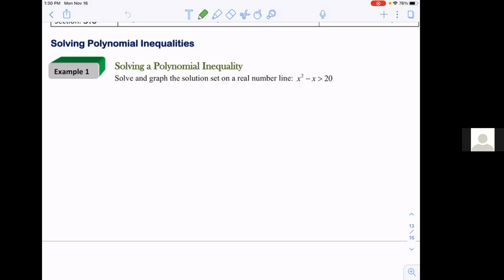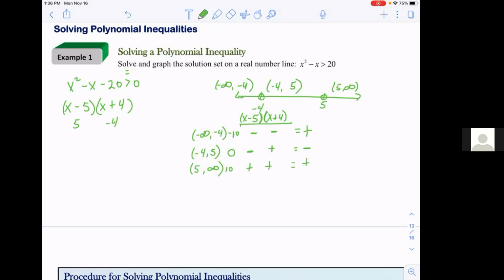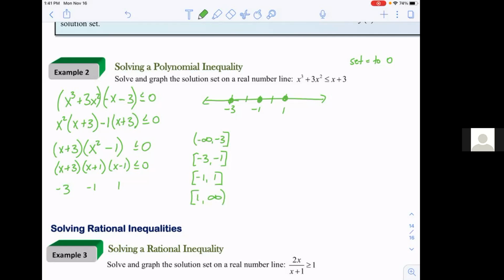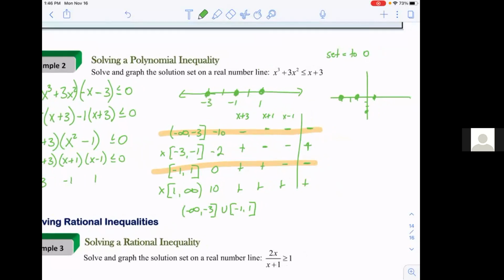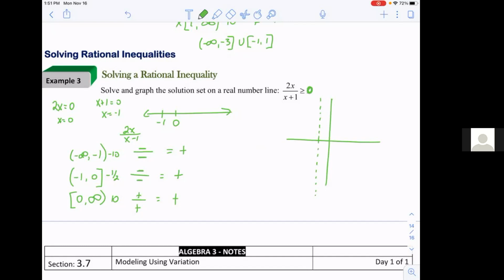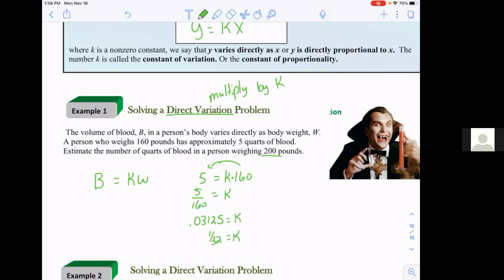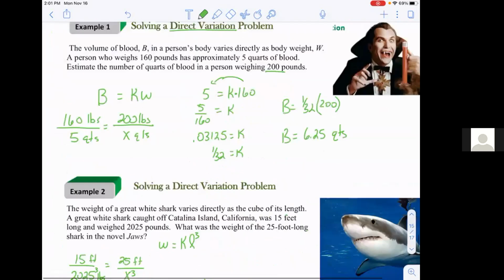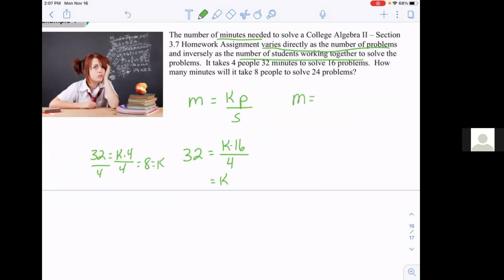Algebra 3 november 16